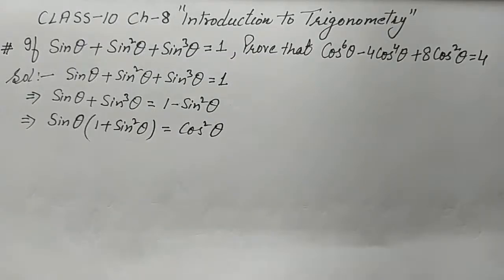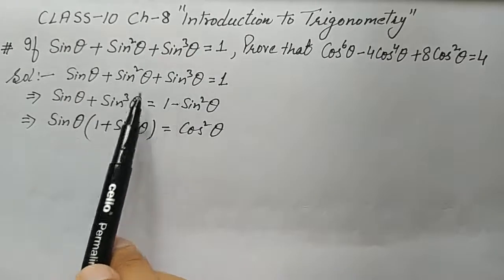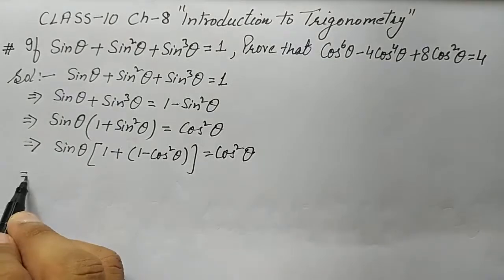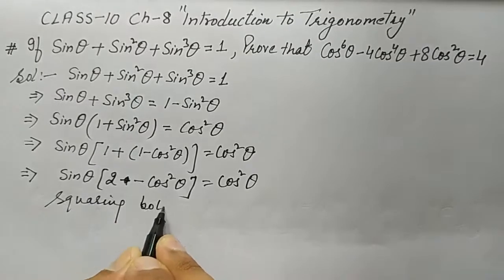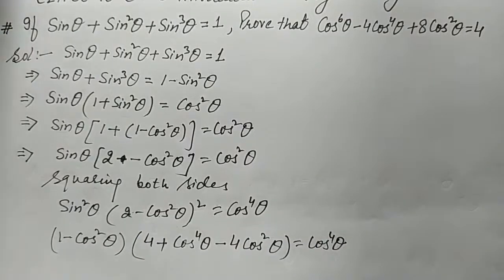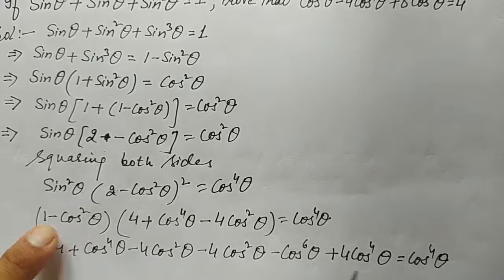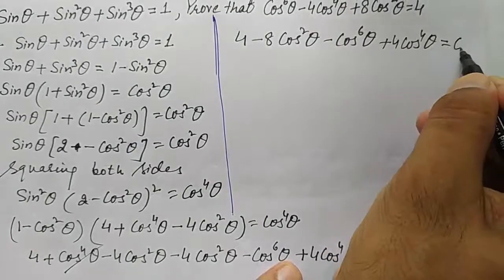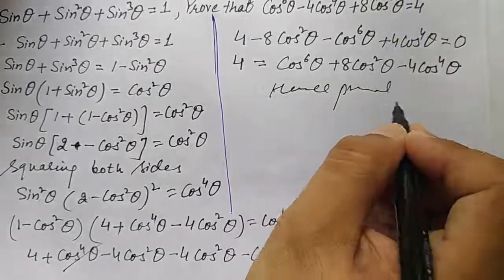if sin theta + sin square theta + sin cube theta is equals to 1 prove that cos raised for 6 theta mi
if sin theta + sin square theta + sin cube theta is equals to 1 prove that cos raised for 6 theta minus 4 cos raised for 4 theta + 8 cos square theta is equals to 4